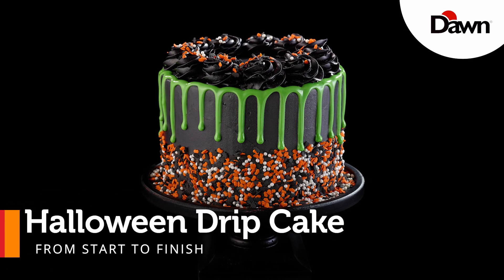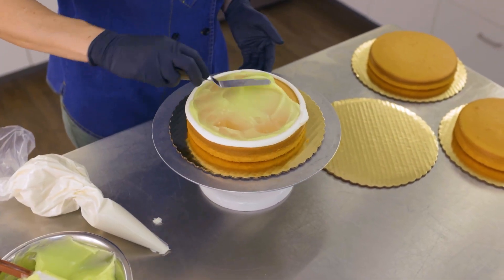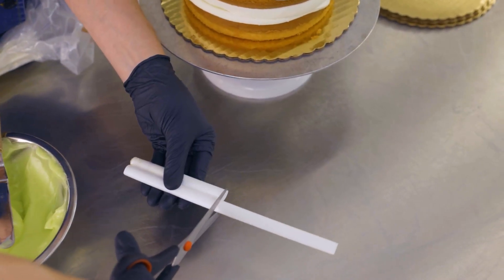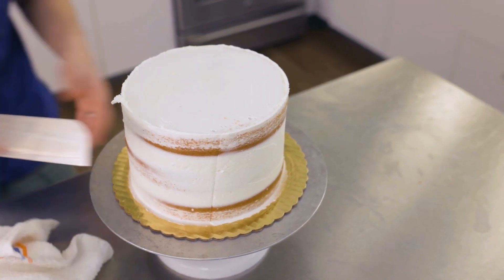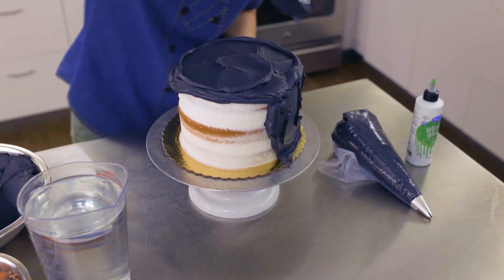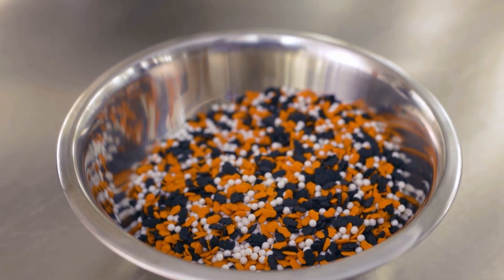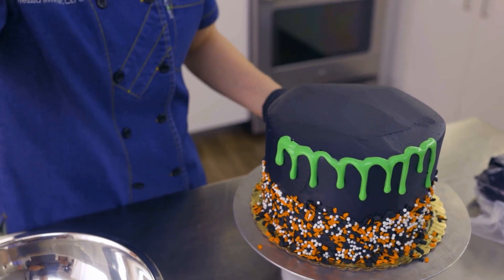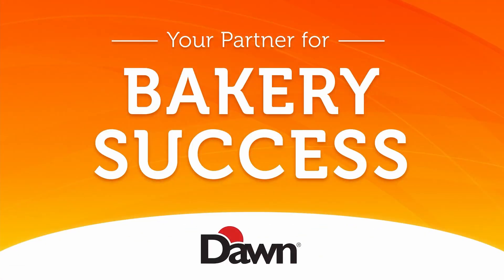Halloween Drip Cake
About Us:

At Dawn, we know you make more than just food, and for a hundred years, Dawn has been right there with you. We know you count on our family to make moments memorable. That’s why we combine unmatched international manufacturing and distribution capabilities with our expertise, commitment and innovation to create bakery solutions for people all around the world. We supply a complete line of quality, consistent mixes, bases, icings, glazes, fillings, frozen dough, par-baked and fully baked products and equipment to the food industry — worldwide. Business is moving faster and customers need to work more efficiently. But no matter what may change, our commitment to providing the highest quality bakery products and innovative solutions will never falter.